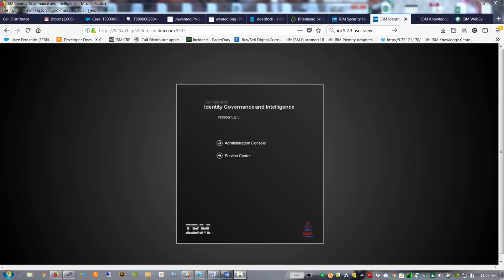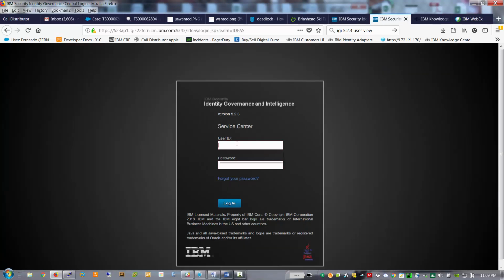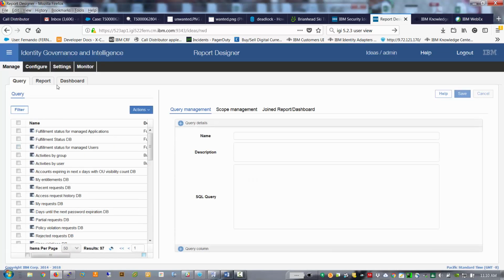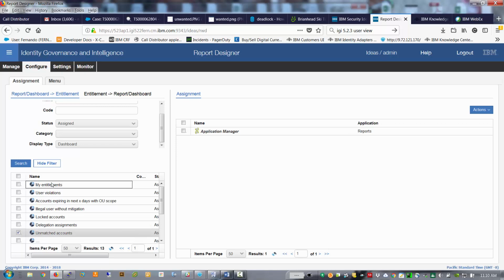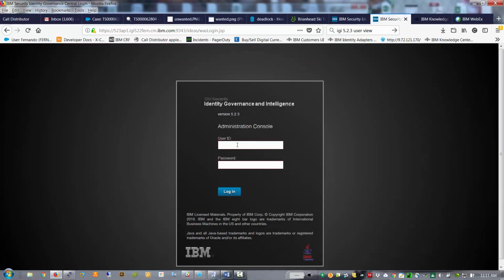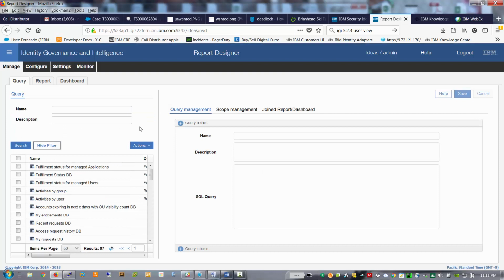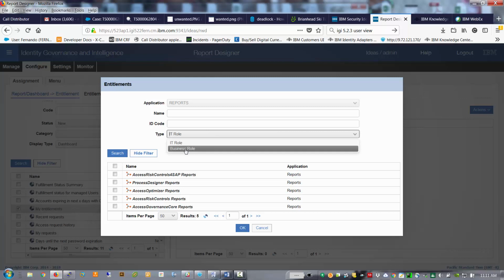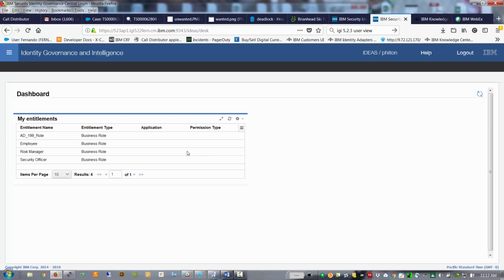IGI 5 2 3 Change to Icon View in Service Center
IBM Security Identity Governance and Intelligence